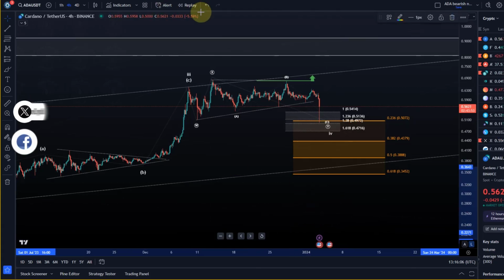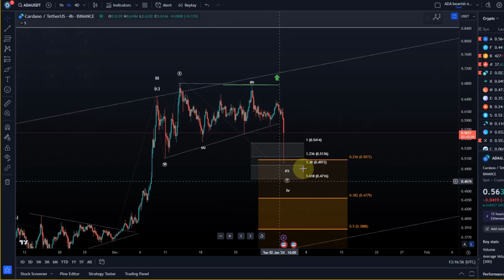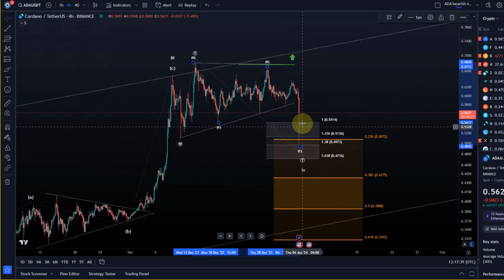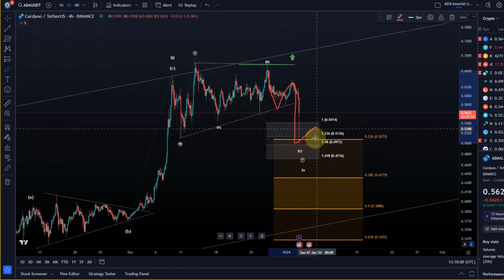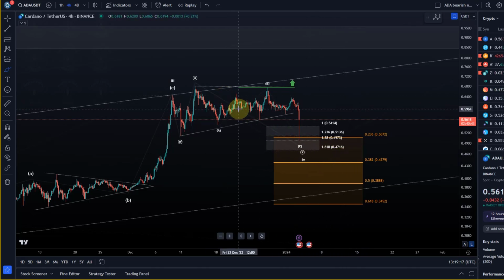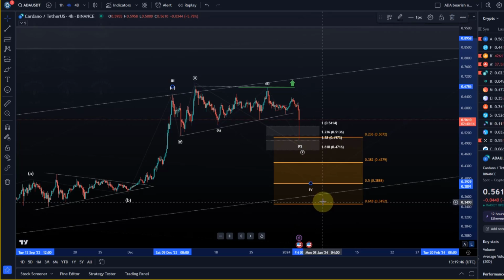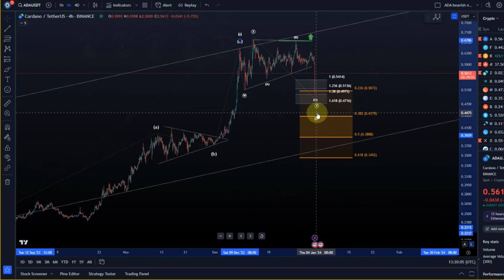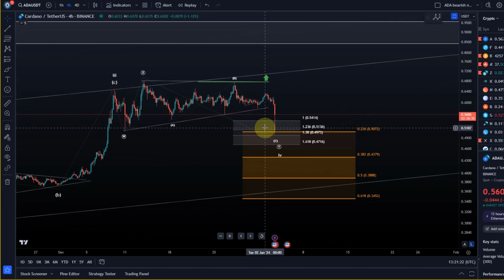Cardano ADA Price News Today - Elliott Wave Technical Analysis and Price Now! Price Prediction!